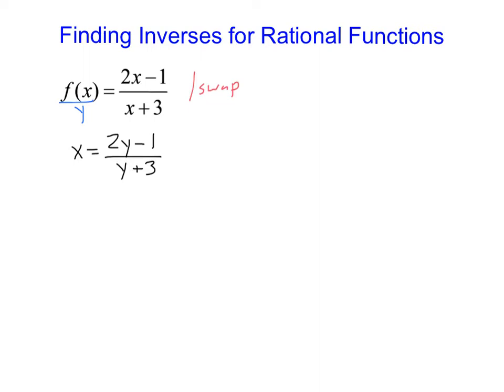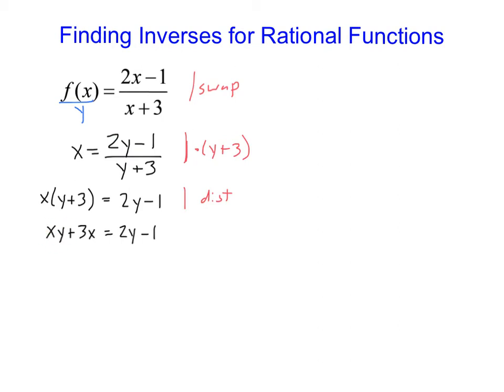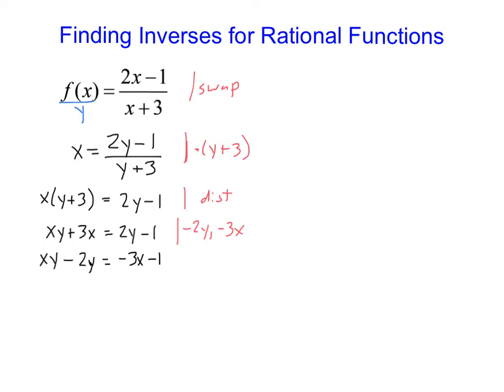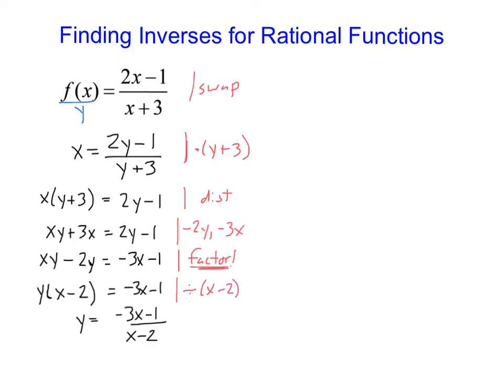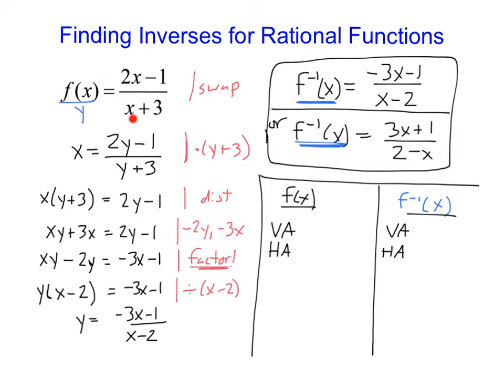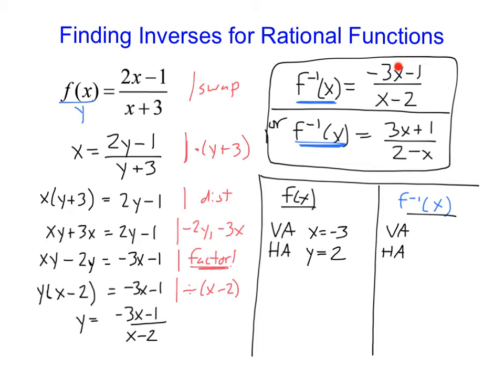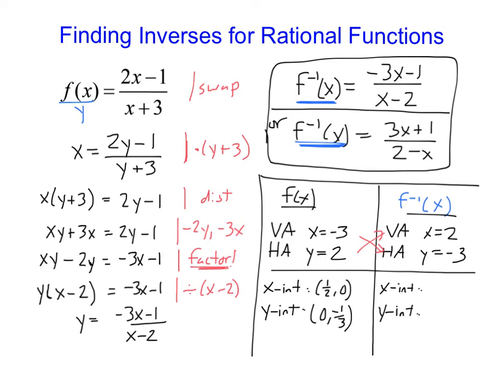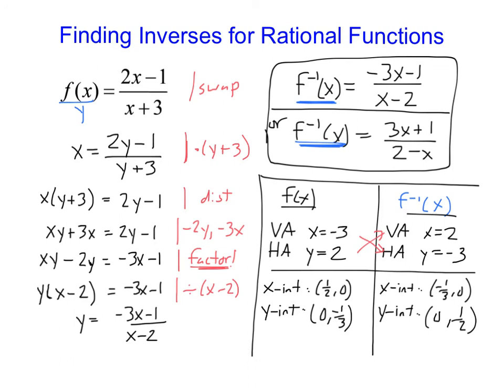3X U8D2 inverses of rational functions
Finding inverses of rational functions with factoring and checking with asymptotes and intercepts